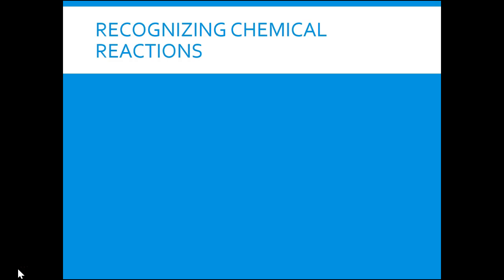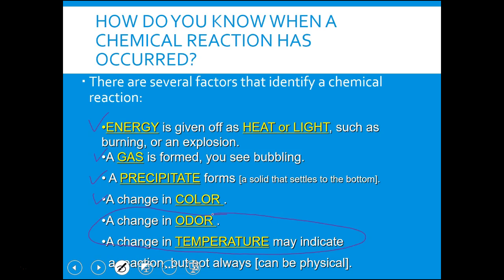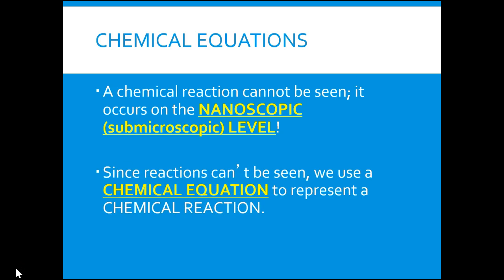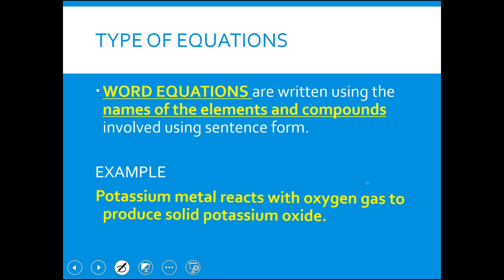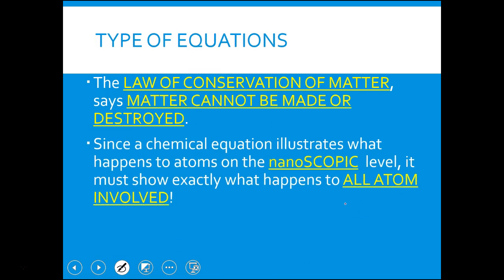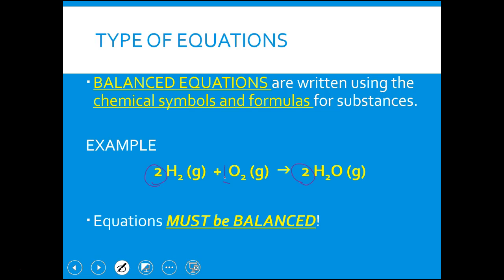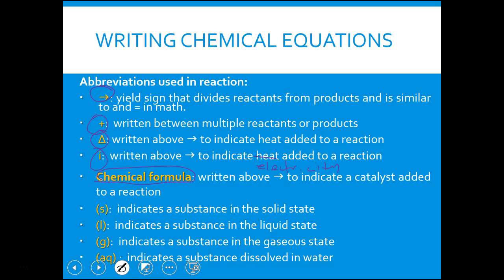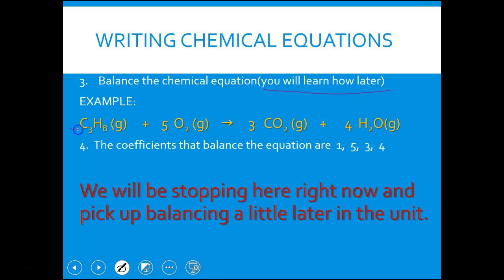Chemical Reactions Lecture 1: Vocabulary of Chemical Rxns